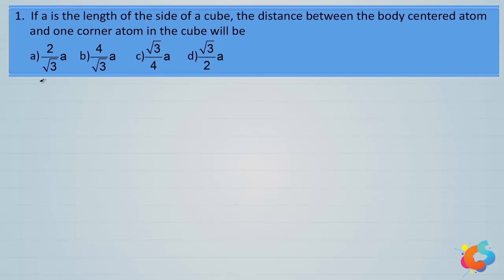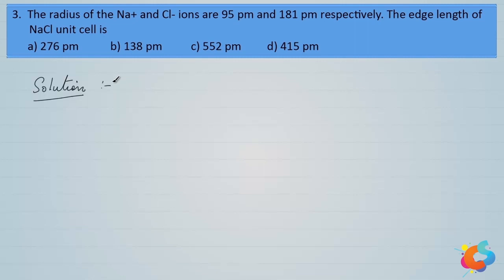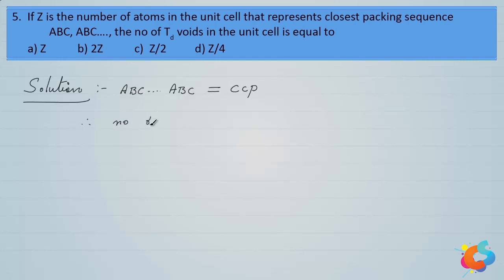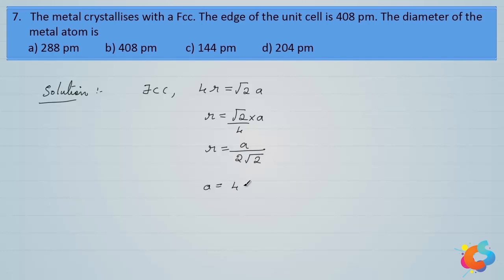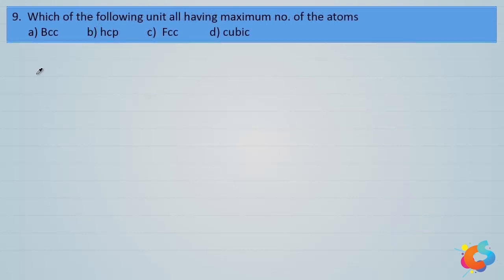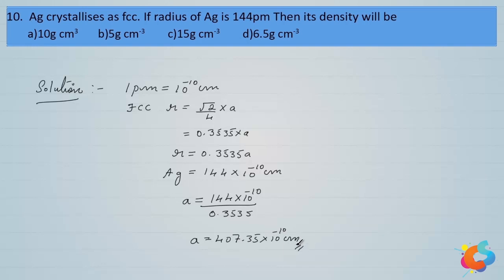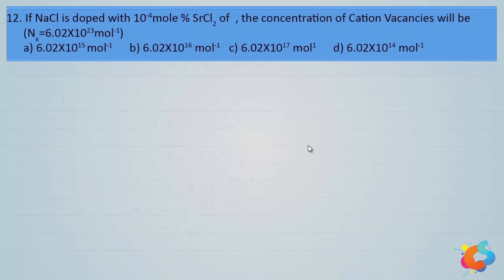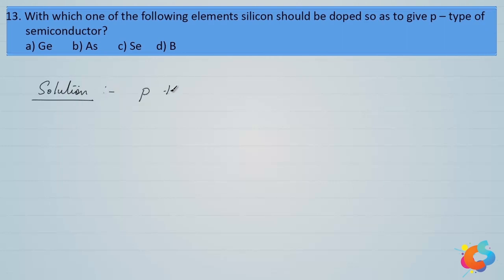17 - Class 12 - Chemistry - Solid State - Cet Problems 1 to 13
This video contains the problems based on unit cell, voids, unit cell dimensions, semiconductors, etc are solved for the competitive examinations especially the common entrance test (CET)